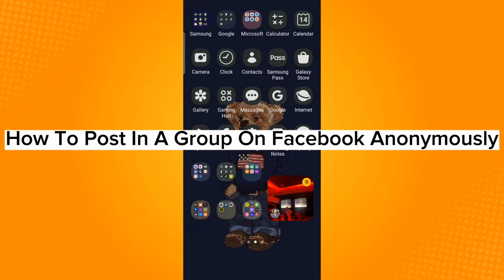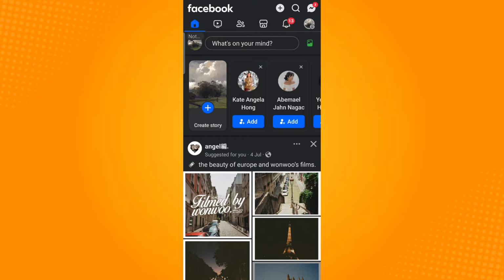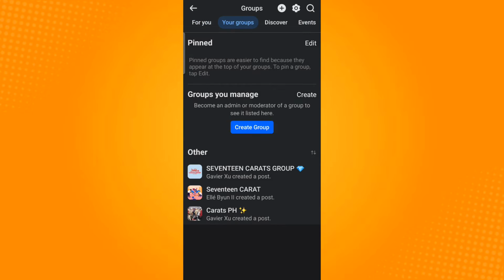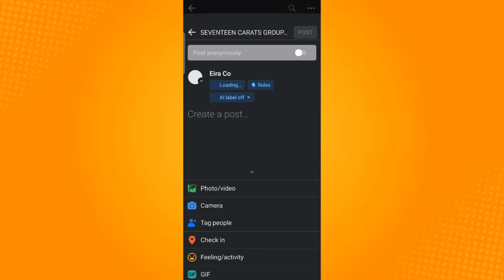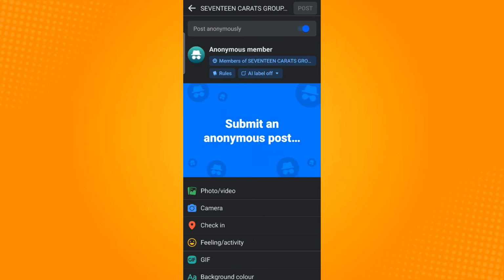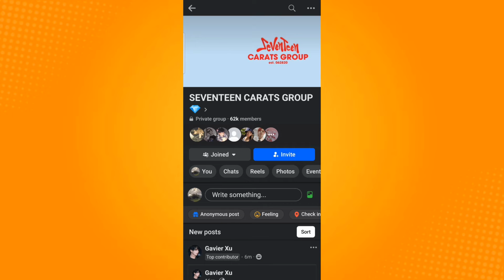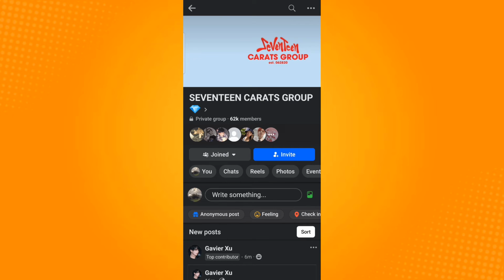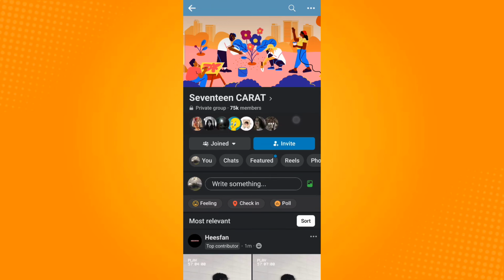How To Post In A Group On Facebook Anonymously (2024)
Learn‎‎‏‏‎ ‎How To Post In A Group On Facebook Anonymously

In this video I will show you‏‏‎ ‎how to post in a group on facebook anonymously